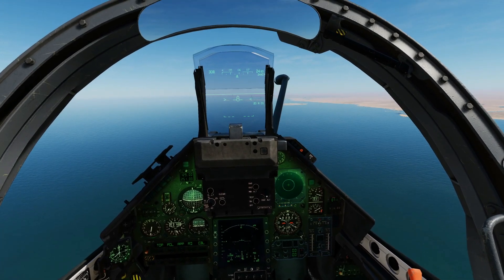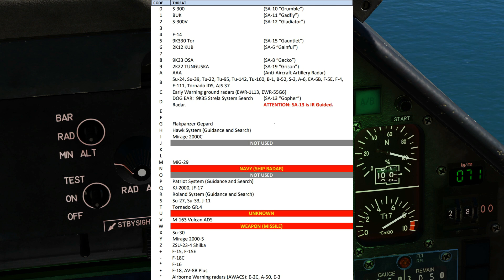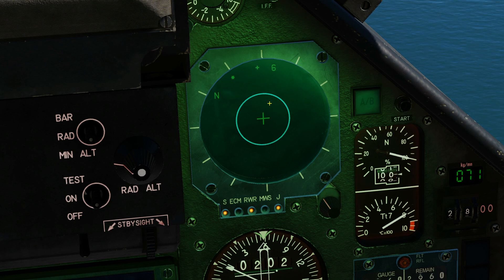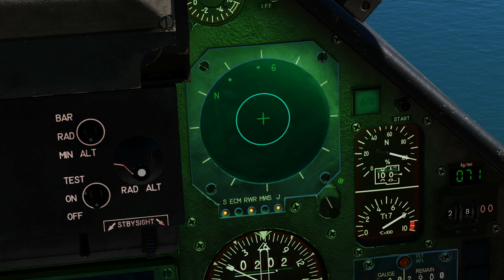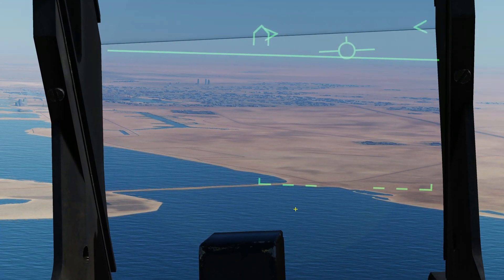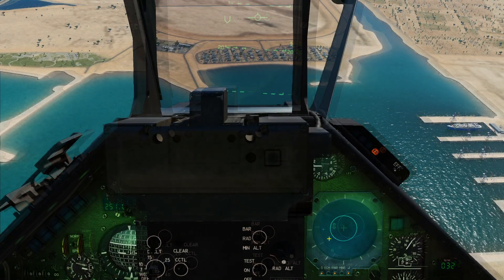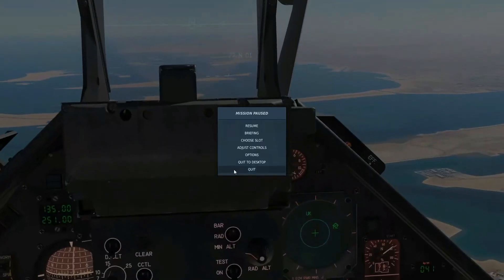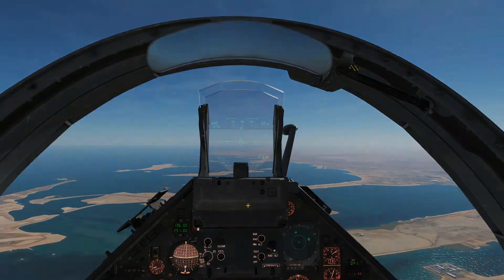Mirage 2000C: RWR & ECM(Jammer) Tutorial | DCS WORLD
USEFUL LINKS